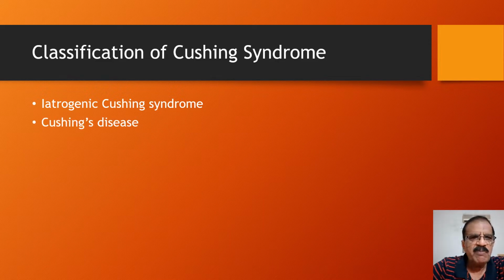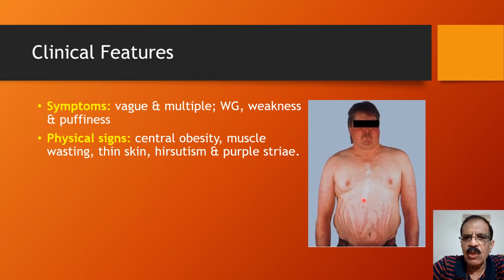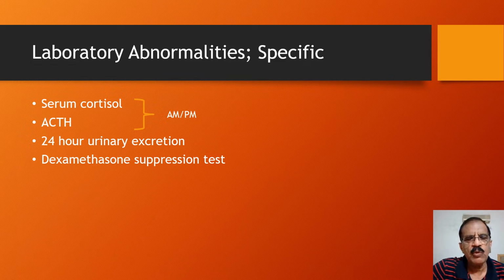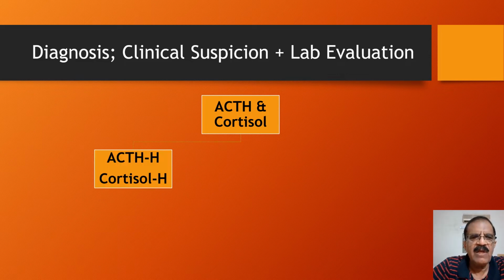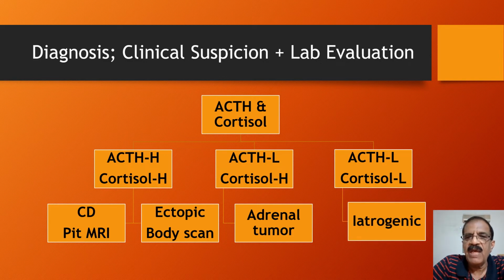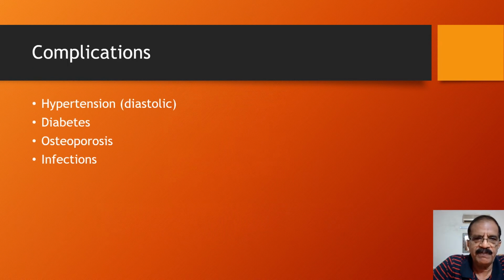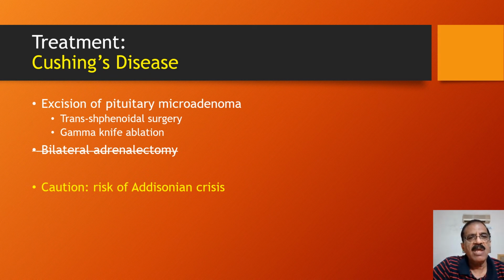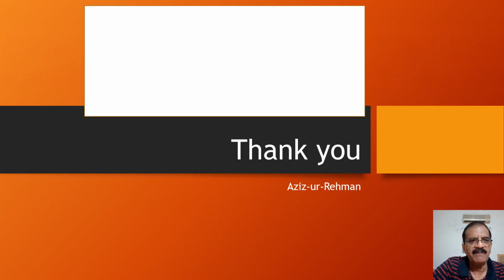Cushing Syndrome (Hypercortisolism)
Cushing syndrome is caused by excess of glucocorticoid. I t may be due to a an ACTH producing pituitary tumor, adrenal tumor, malignancy or exogenous administration. A stepwise approach to diagnose and treat this condition is presented in this video.